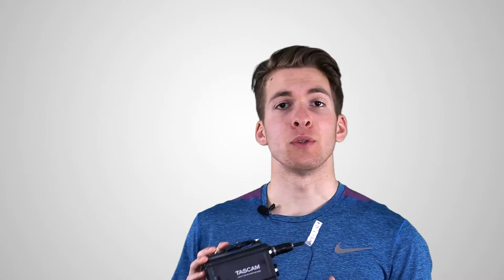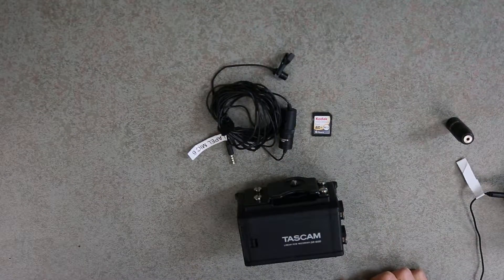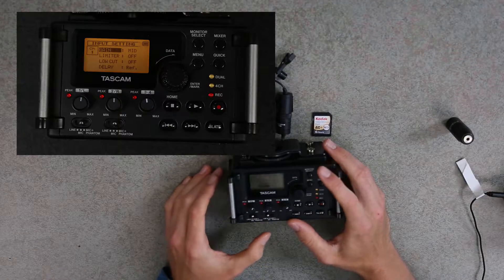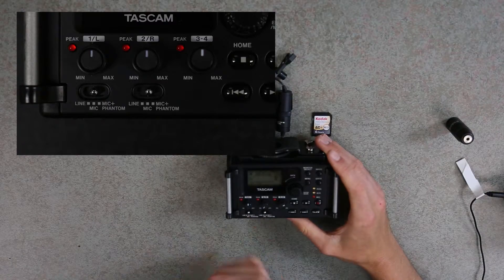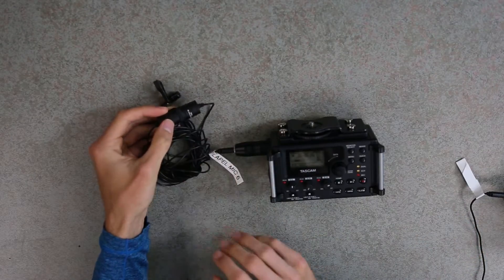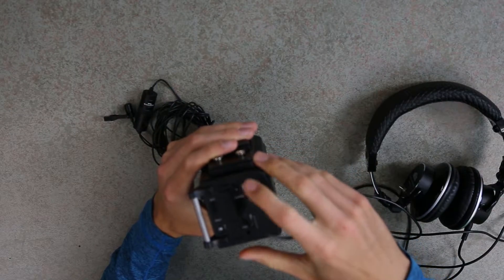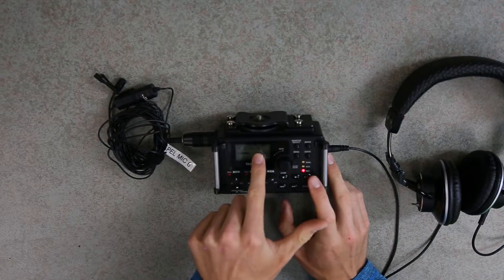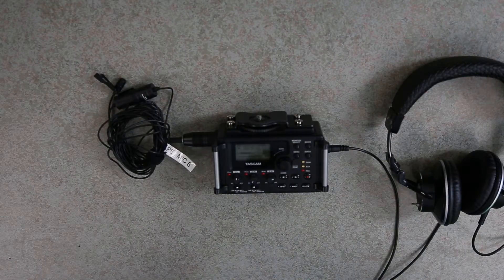In Depth: Audio Setups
In this tutorial, Keaton describes how to set up secondary audio recording with studio equipment.

Equipment List:

Microphone (Lapel or Shotgun)
Audio Recorder (TASCAM DR-60D)
4 AA Batteries
XLR to 3.5mm adapter
Studio Headphones
SD Card (Class 4 or 6)